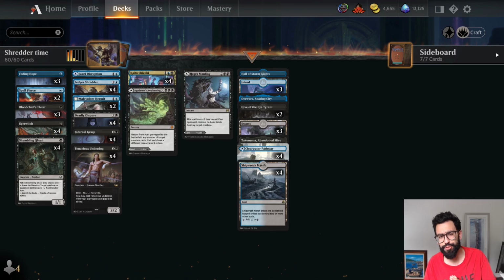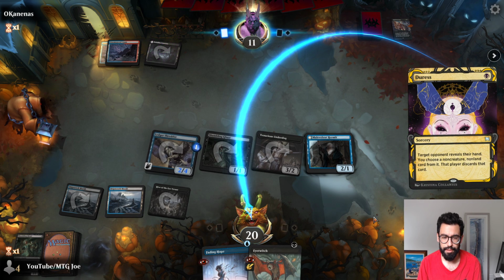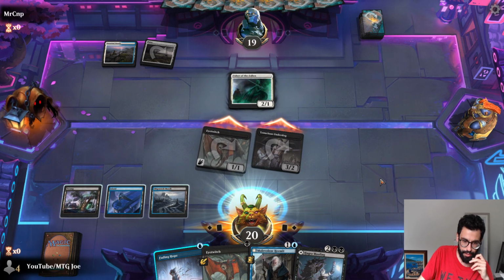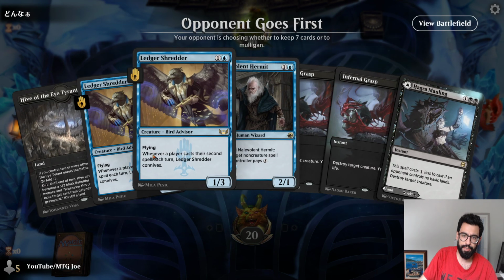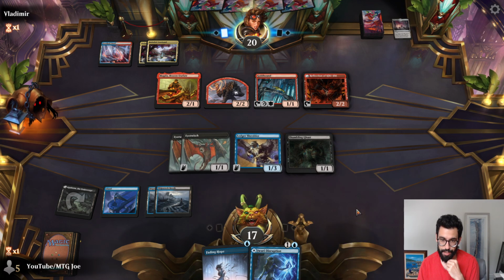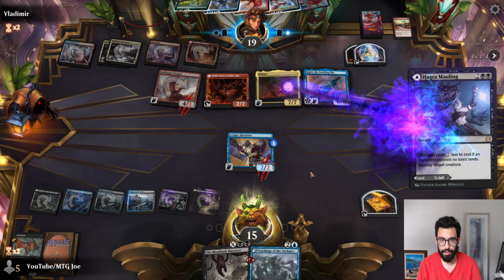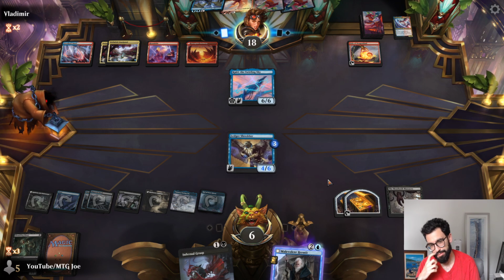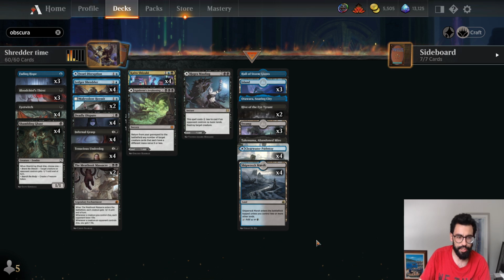💧💀LET'S GET SHREDDED! STANDARD DIMIR TEMPO SHREDDER | MTG ARENA STANDARD BO1 DECK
Messing around with a tempo based Dimir deck built around ledger shredder and kaito suzuki for Standard Best of One on Magic Arena (MTGA).